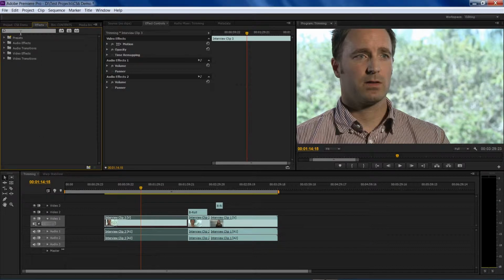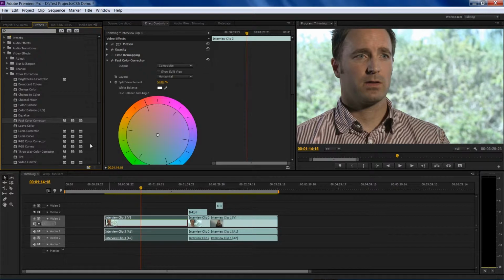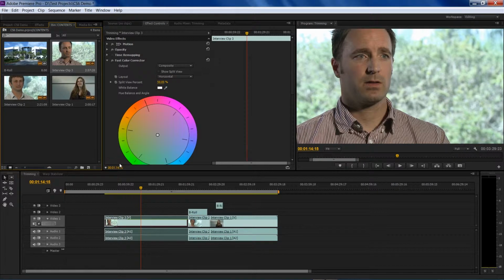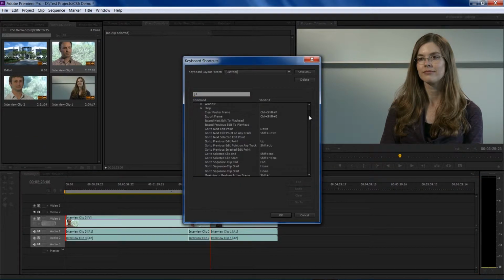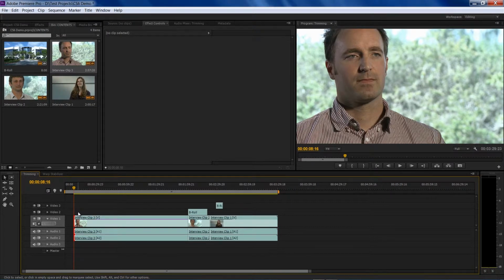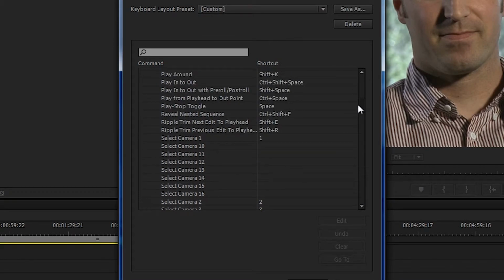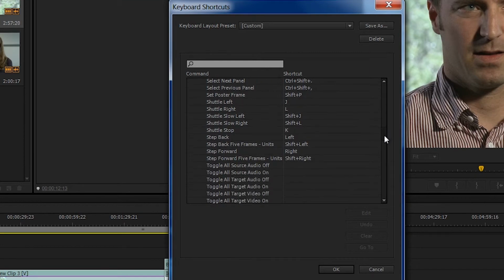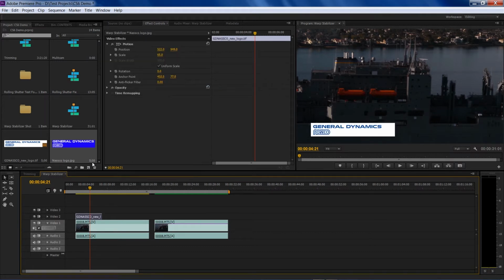New Features in Premiere Pro CS6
I hope you get some useful information about some lesser talked about features in Premiere Pro CS6 that can speed up your editing.

In this video I cover:
- Double clicking to add effects
- Finding clips in the timeline from the bin
- Trimming with keyboard shortcuts
- Using the Alt key and replacing clips on the timeline